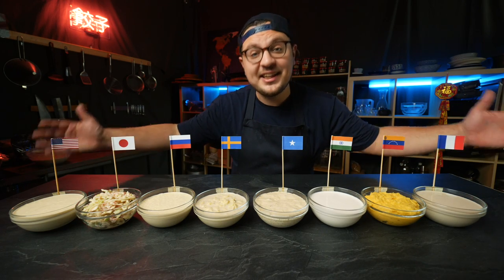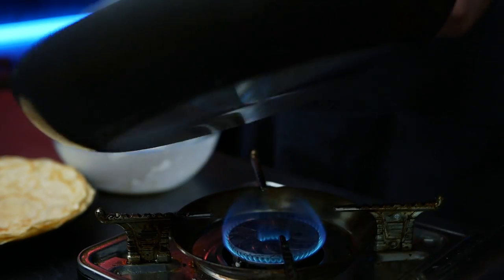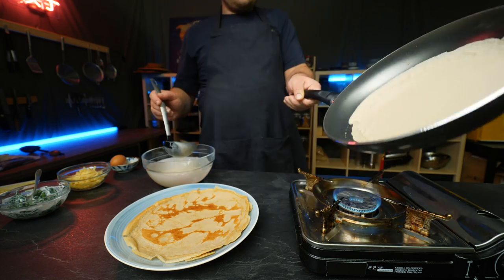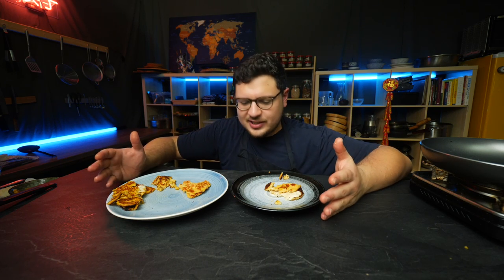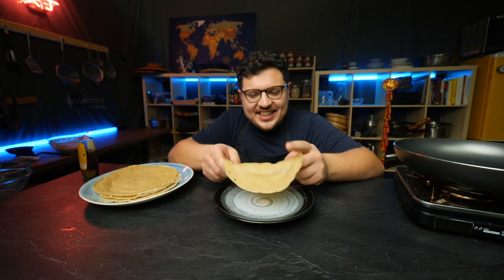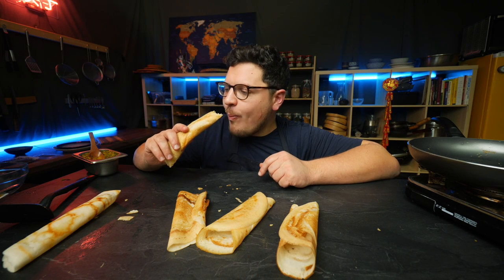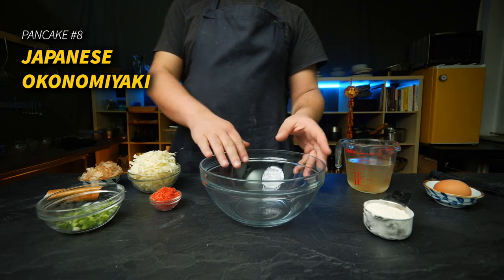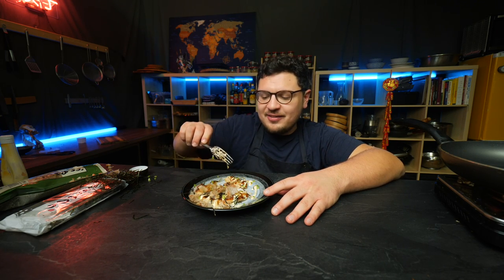Around the World in 8 Pancakes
I take you on a journey around the world and make 8 different pancake recipes! Today, I'll show you how to make blini, galettes, cachapas, buttermilk pancakes, anjero, dosa, raggmunk, and okonomiyaki!

► Pancake Recipe 🥞
Sorry folks, this was experimental and I have no definitive recipes to share. I highly recommend you check out Serious Eats' Dosa recipe for a pancake adventure!

► MY NAME IS ANDONG
Food is so powerful in bringing cultures together - something I learned when I lived in China. So let's travel, eat, cook, and learn from each other! I am a filmmaker from Berlin, Germany and make weekly videos about cooking and food culture.